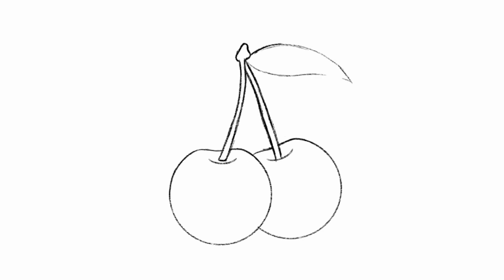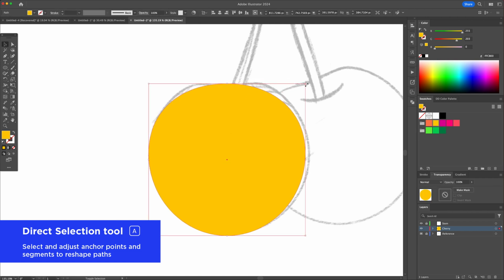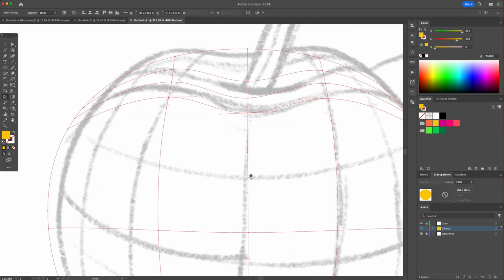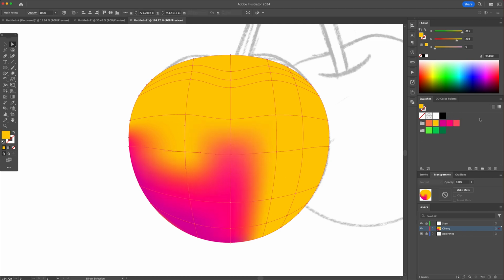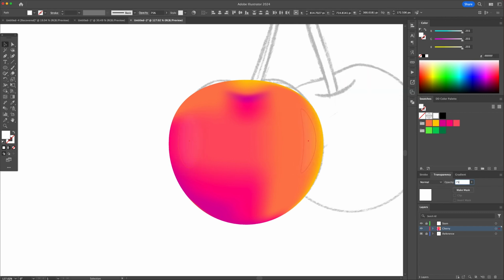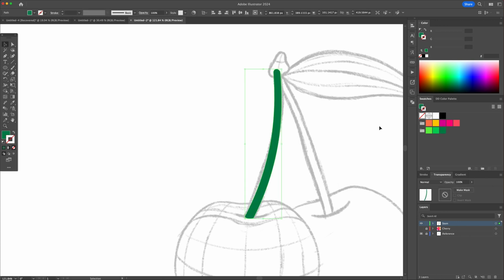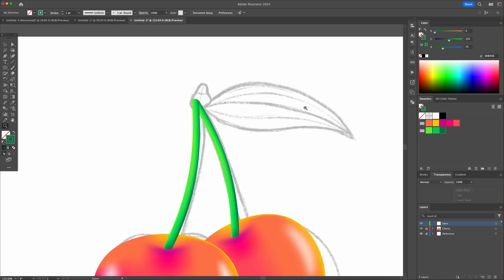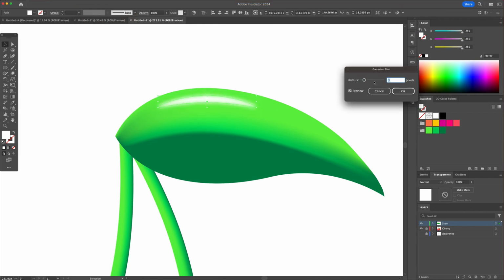Adobe Illustrator Tutorial - How Use the Gradient Mesh Tool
How to draw digital illustrations using the Gradient Mesh Tool in Adobe Illustrator CC.

In this video tutorial I will teach you tools like the gradients, gradient mesh tool, shapes, shape builder, the pen tool, creating and organizing layers, curvature tool, and more to create stunning illustrations in Adobe Illustrator CC. This step by step illustrator tutorial is perfect is you're a beginner or an advanced designer looking to polish some techniques.

Cheers!